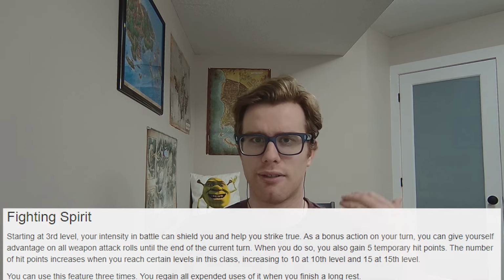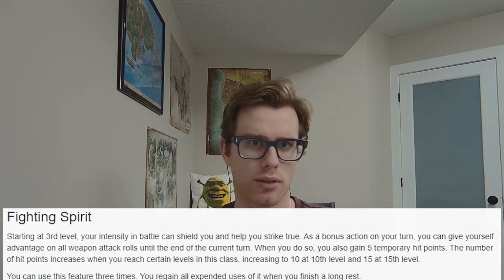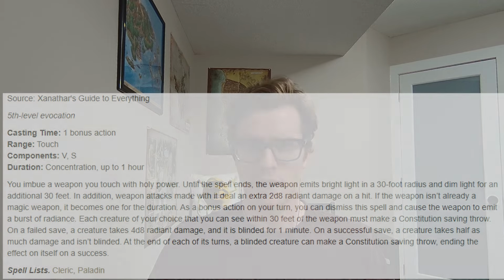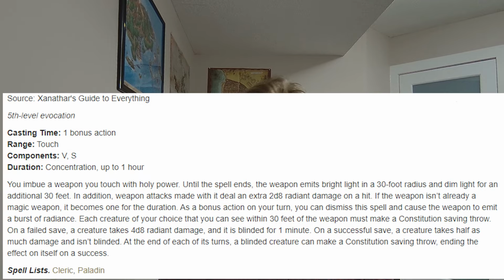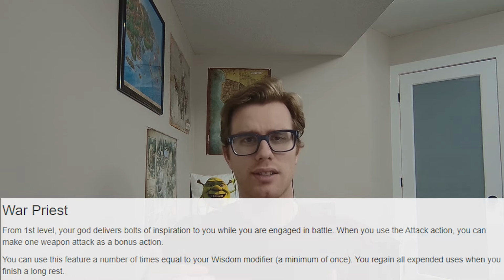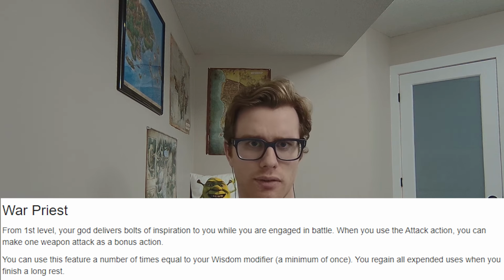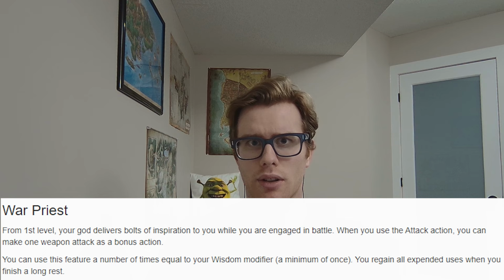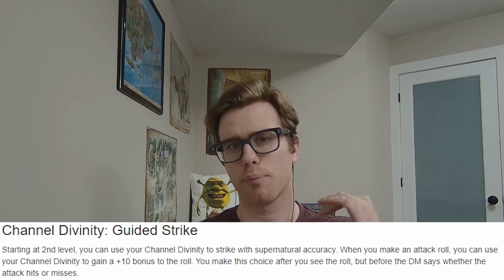The Heavy Archer, a heavily armoured ranged build for Dungeons and Dragons 5th edition!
Today we are making a heavily armoured archer! We will be going a little MAD trying to combine the Strength needed to wear heavy armour with the Dexterity required to adequately wield a bow. Plus we'll be picking up some extra abilities for extra flavour. If you're looking for a build that rains steel and wears it, then come along for the journey as we explore the build!

Timestamps
0:00 Intro
0:32 Concept
2:15 Character Creation
4:30 Build
11:56 Summary